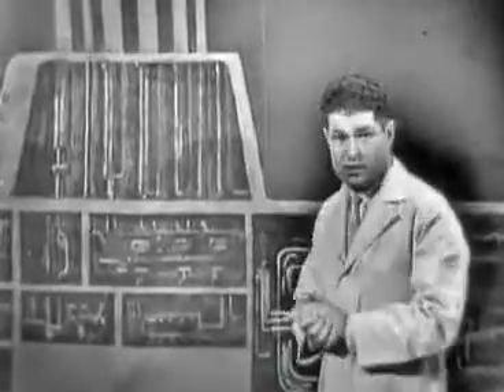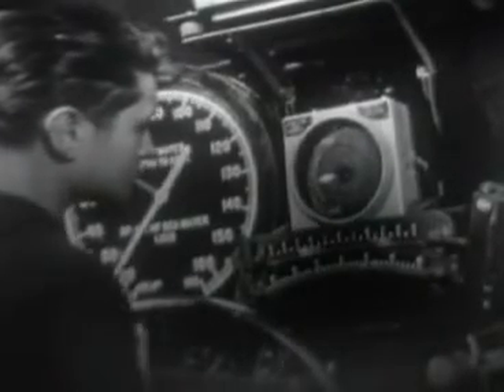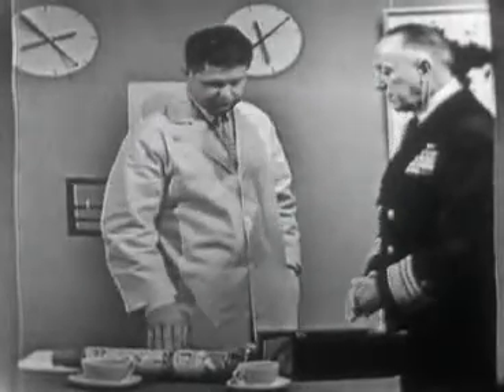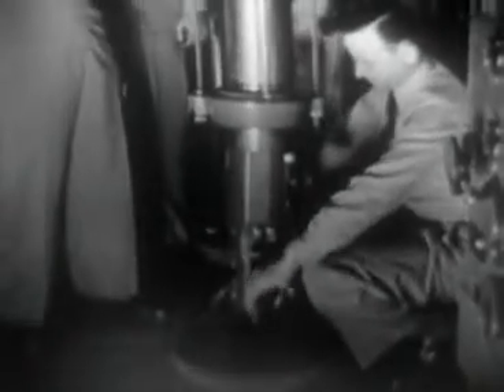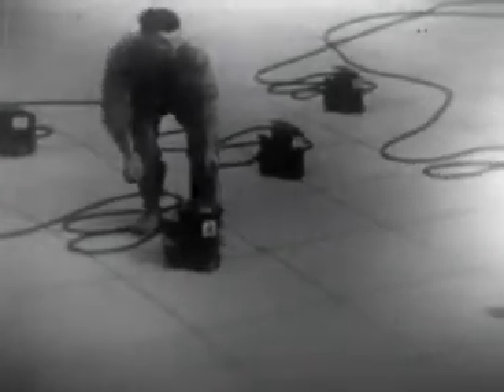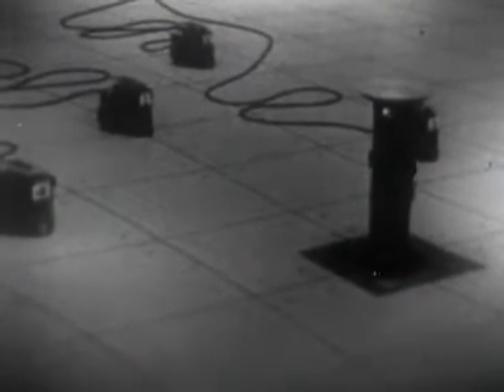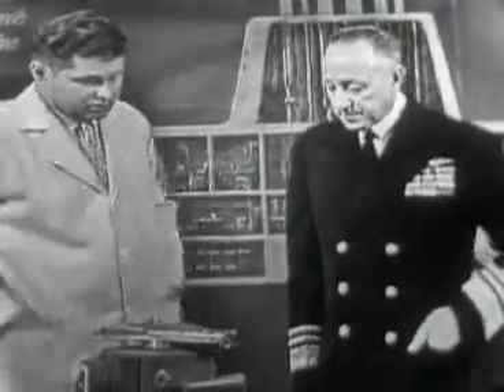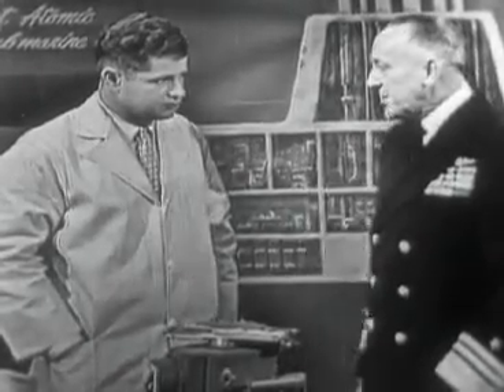Science in Action: Submarines (Part 2) (ca. 1956)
Kinescope of Fifties science TV program featuring discussions and demonstrations. This episode is devoted to submarines, their design and operation, the duties of the crew and the use of the escape lung. Guests: Fleet Admiral Chester Nimitz and Vice Admiral Charles Lockwood. Host: Dr. Earl S. Herald.